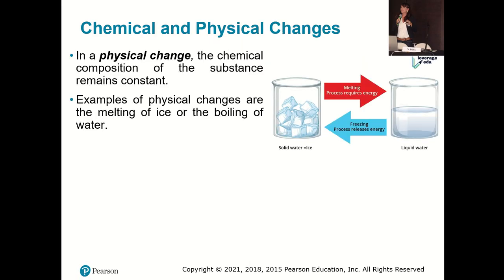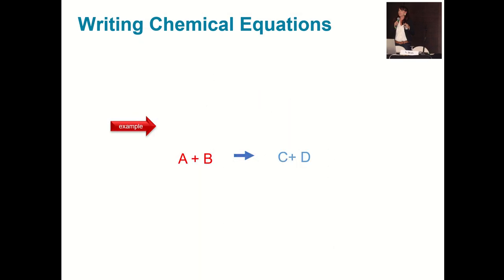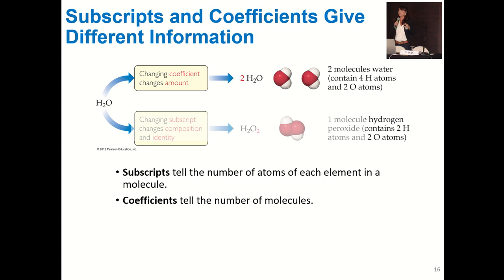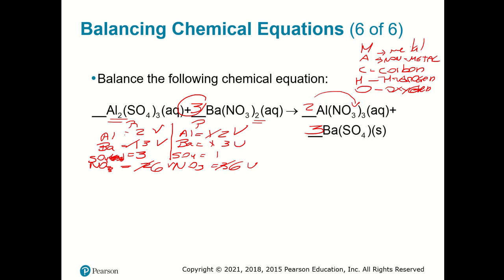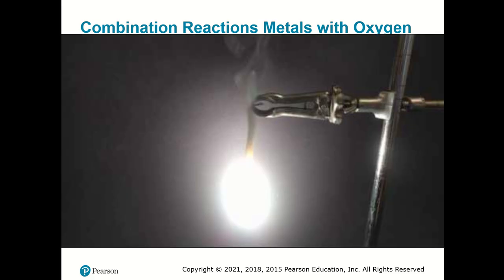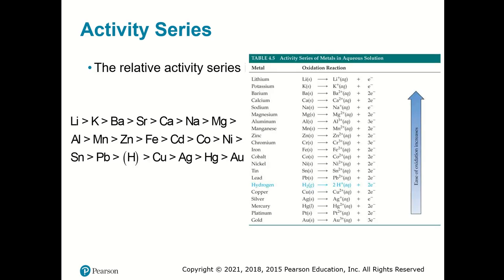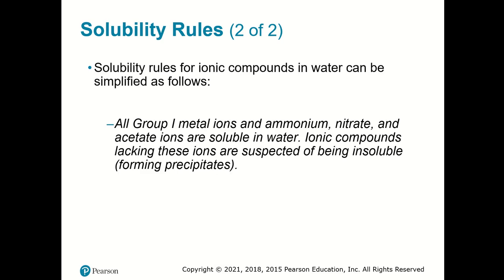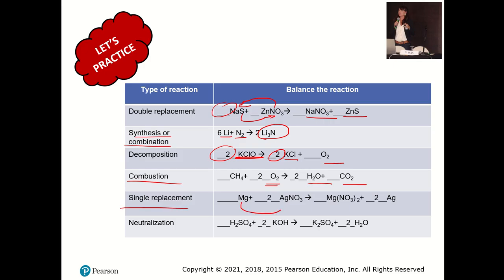chemicalreaction new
In this video, we explore the foundations of chemical reactions and connect them to one of the most important ideas in aqueous chemistry: solubility. Students will learn how to recognize when a reaction occurs, how to classify reaction types, and how solubility rules help predict whether a solid (precipitate) will form.